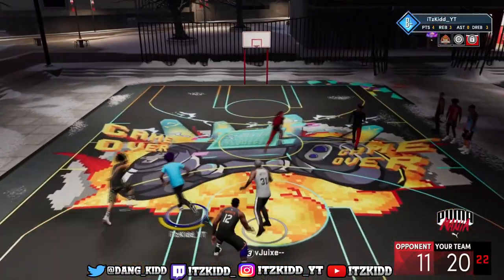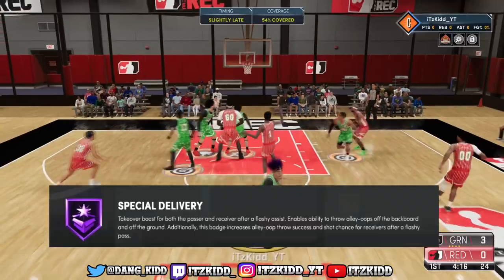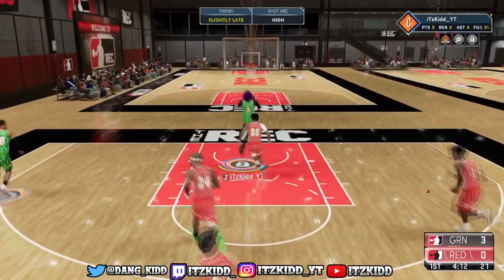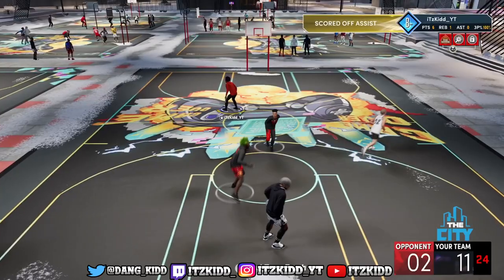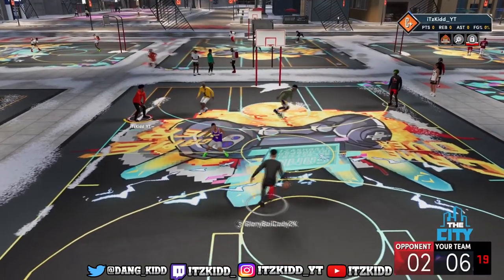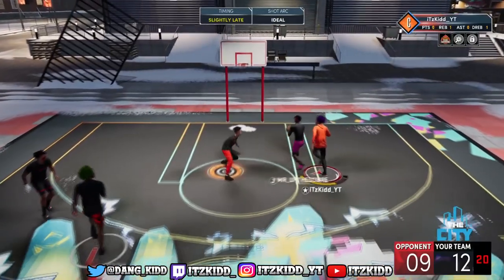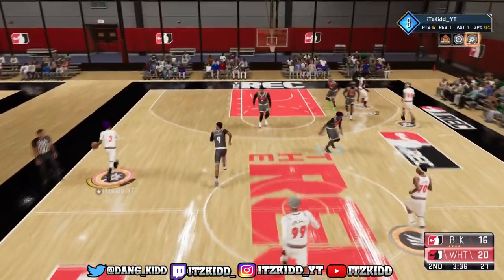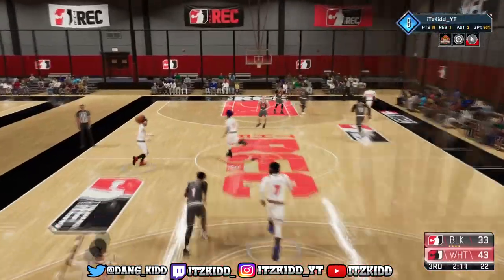😱😮GAME BREAKING BADGES IN NBA 2K21! 😱HOF SPECIAL DELIVERY IS OVERPOWERED! GET TEAMTAKEOVER FAST!🔥💥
Your favorite girl gamer here :) and in this video, I will show you guys the best badge combinations in nba2k21 next gen. The badges that I will show you will help you and your teammates get takeover and team take over very fast! We will go over each badge and how to get them to activate. Best badges in nba 2k21 next gen are special delivery hof, hof hot shot, heat seaker hof, and hot stopper hof for the lock down defenders.